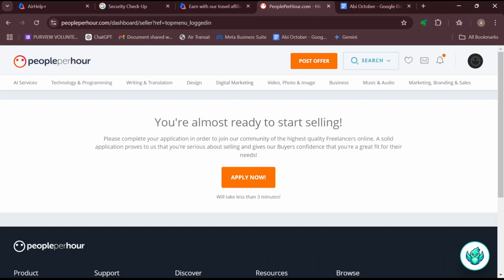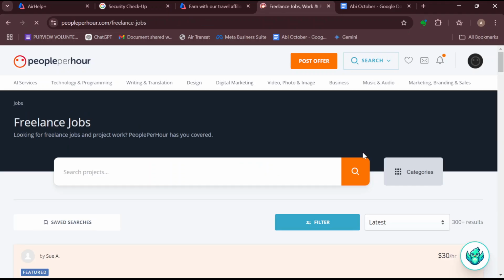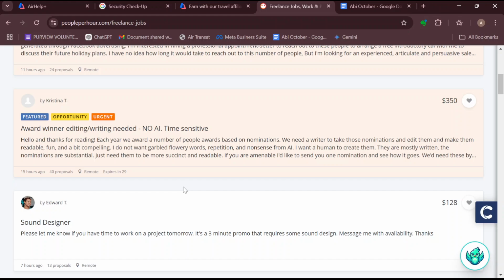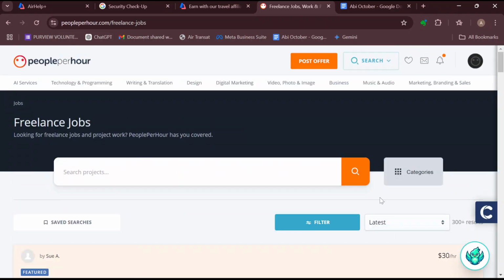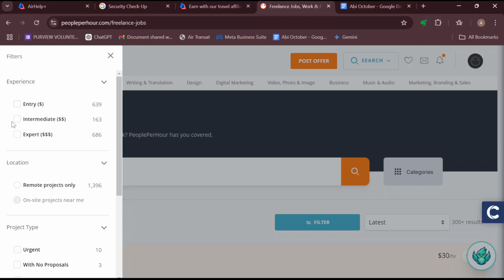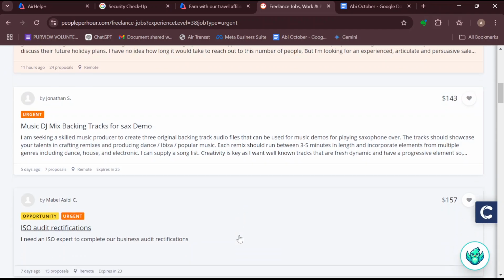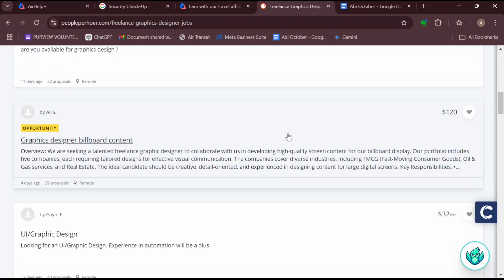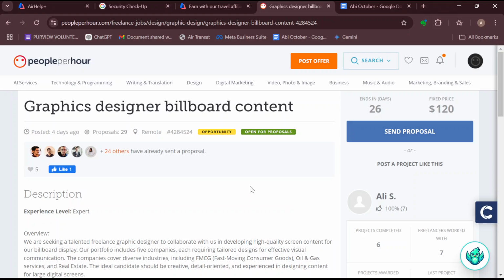How to Find Freelance Jobs on PeoplePerHour (Quick Tutorial)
In this video I will show you How to Find Freelance Jobs on PeoplePerHour. It would be good if you watch the video until the end so that you don't miss important steps.